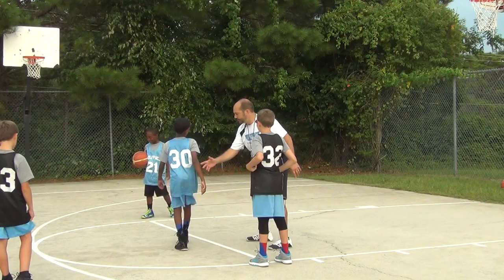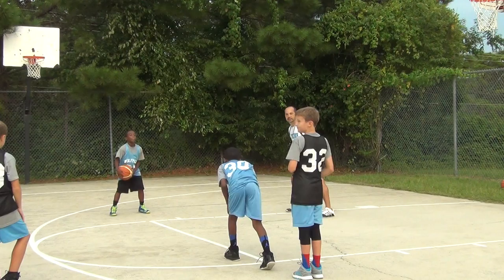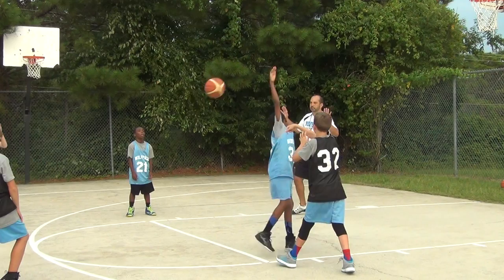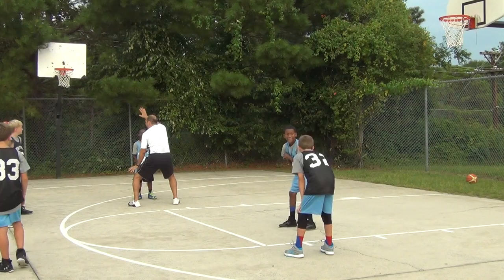Passing Under Pressure - Man in Middle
One of the most difficult things situations young players find themselves in games is under pressure where they generally panic and turn the ball over.  In this "Man in the Middle" drill that learned from legendary coach Bobby Knight at a coaching clinic, the kids get "comfortable being uncomfortable."  .